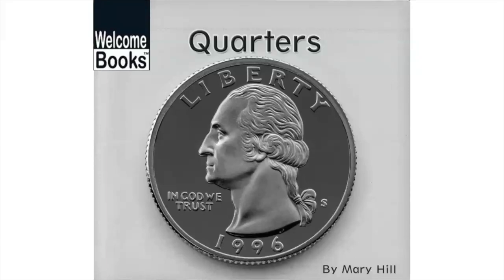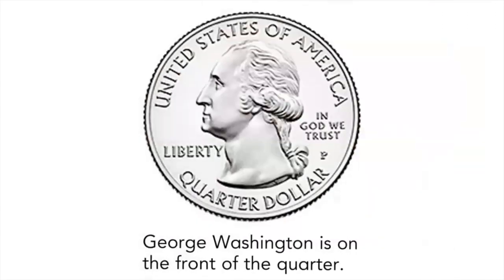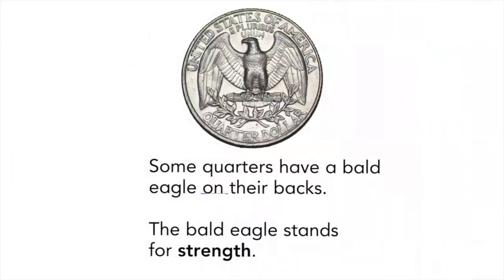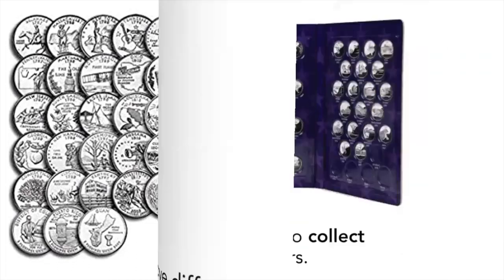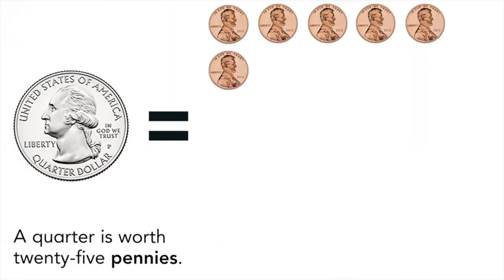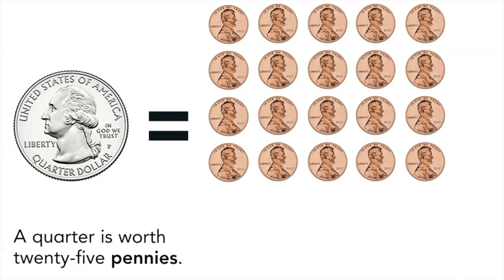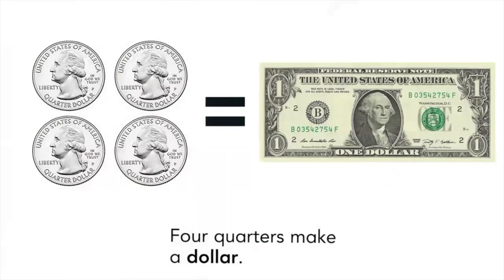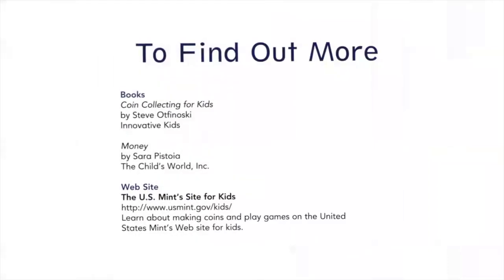Mrs. Kim's What Is a Quarter? Book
Mrs. Kim reads her own book about quarters for you. This is ideal for virtual learning and the classroom.